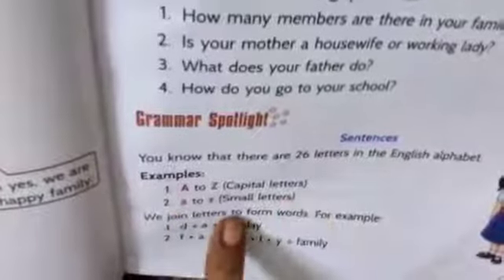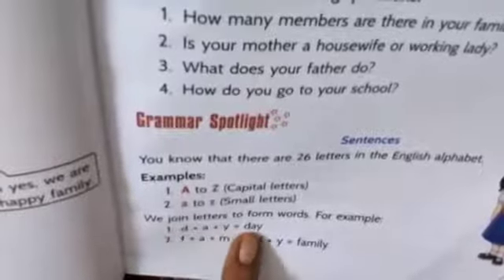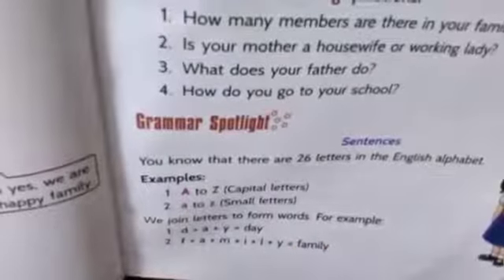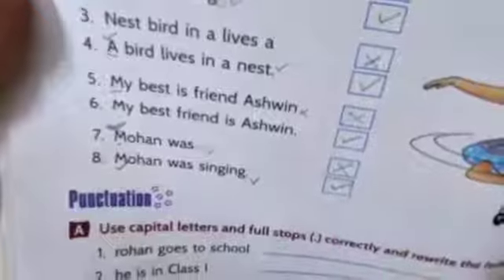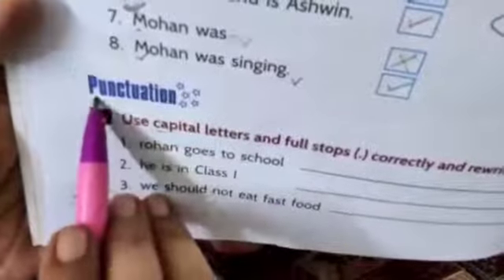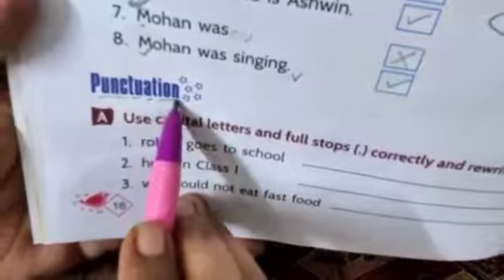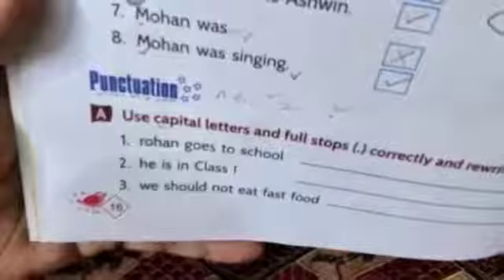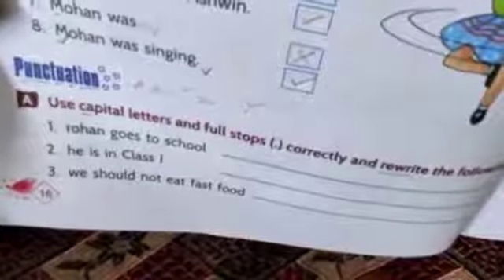Zoom classes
Zoom